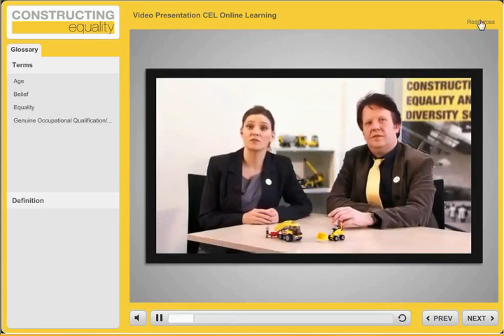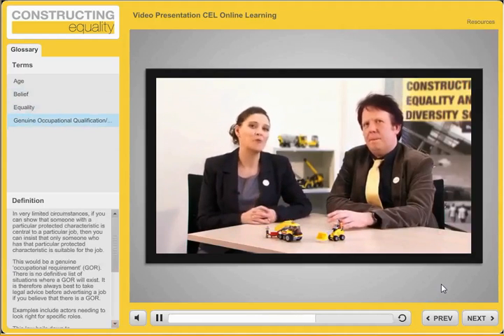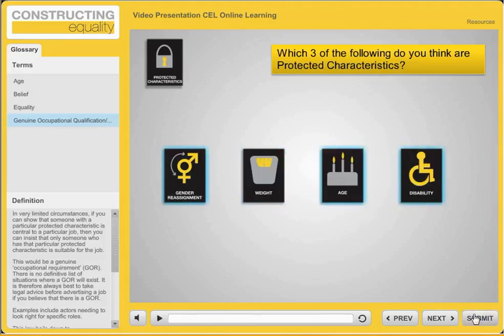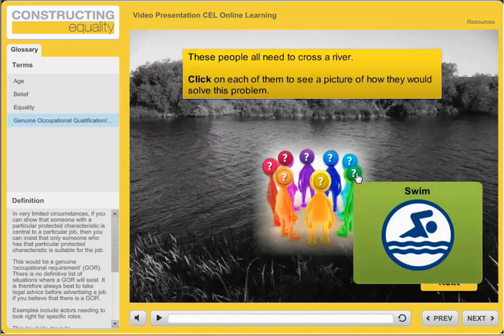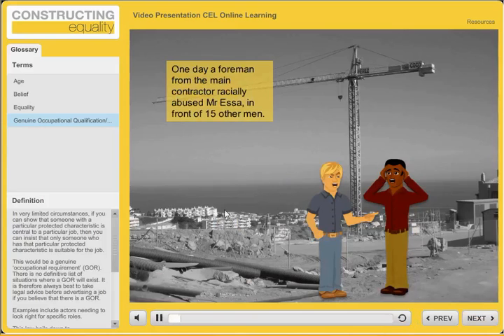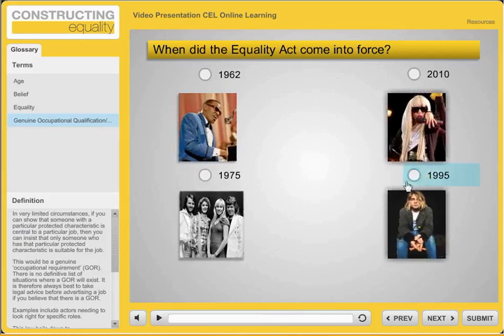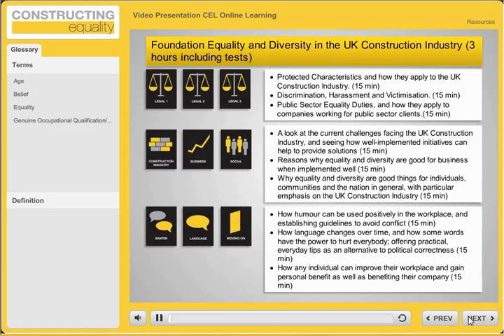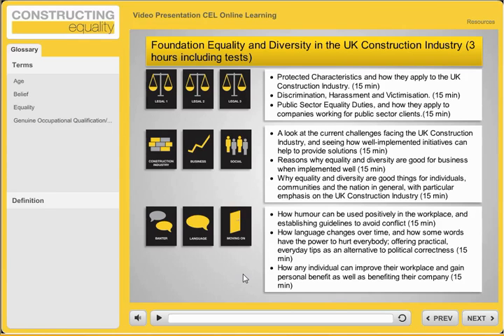Online Learning Promotional Video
Constructing Equality Online Learning Promotional Video.